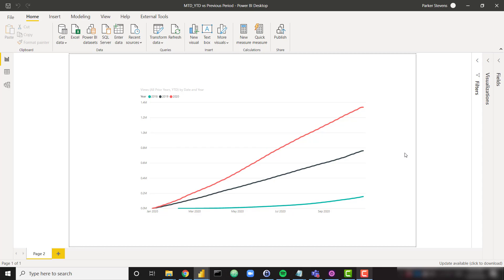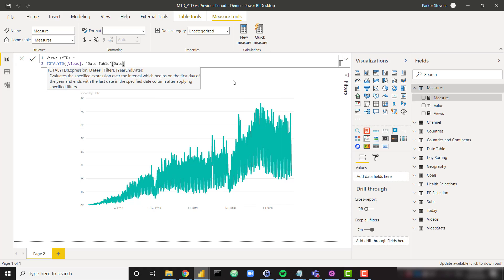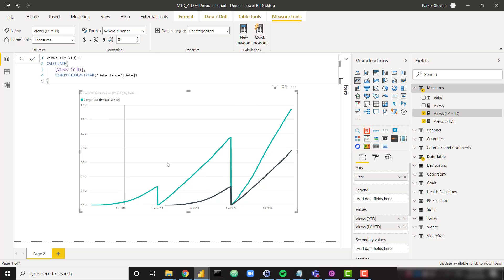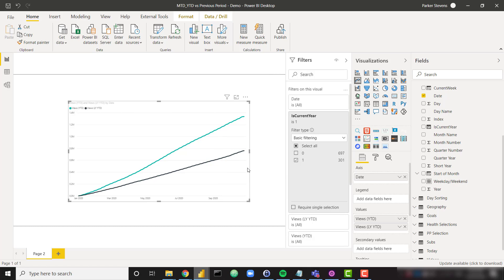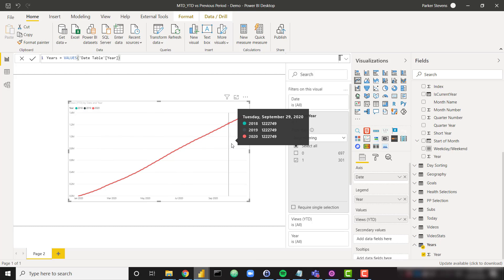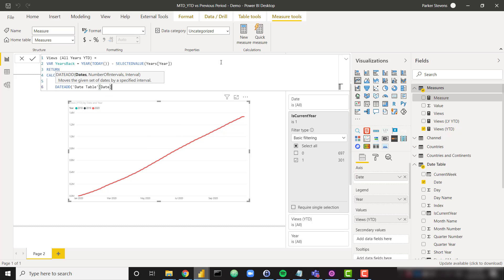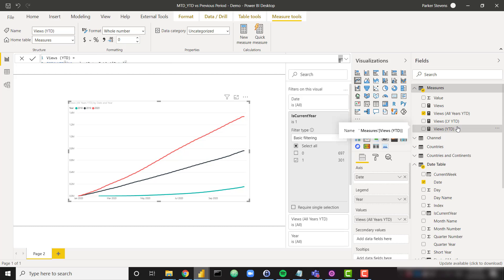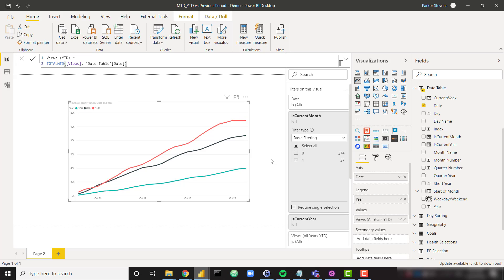DAX for Power BI - MTD/YTD vs Previous Years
In this Power BI DAX tutorial, we learn how to calculate month-to-date (MTD) and year-to-date (YTD) as well as compare these calculations to last year's data. In the final step, we learn how to compare ALL years of data on the same YTD/MTD chart.